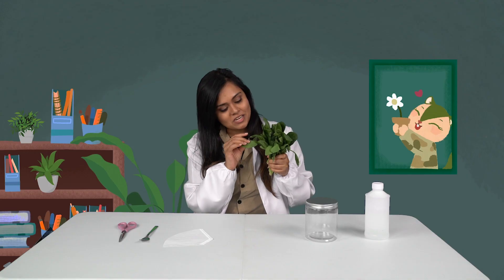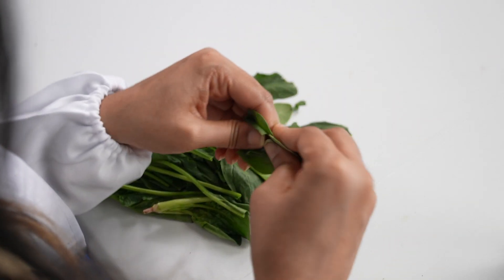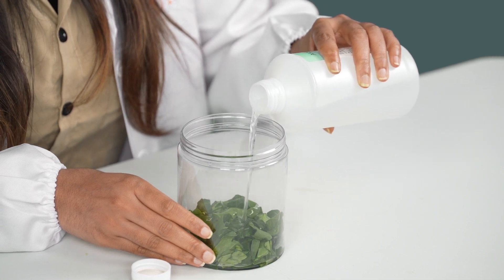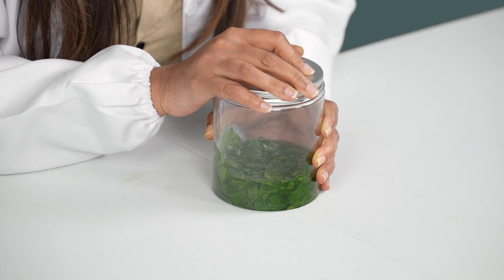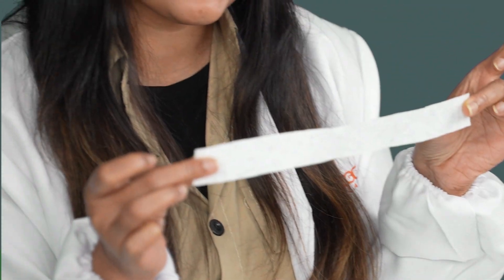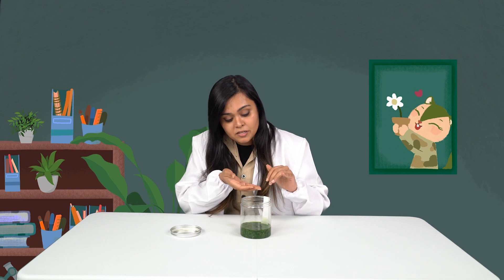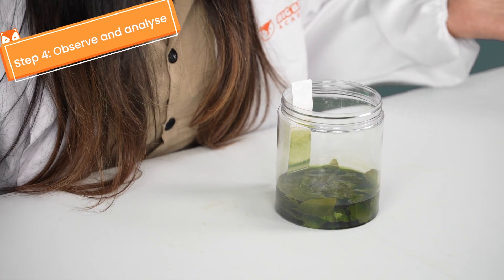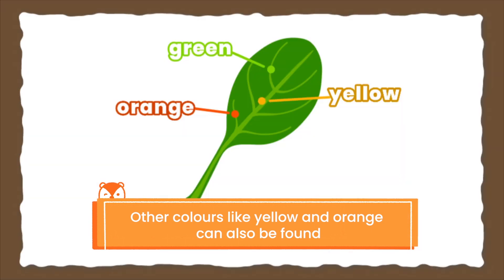Photosynthesis｜Green Lover | Vegetable Experiment at home!｜Chromatography | Science Videos for Kids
Shafin's favourite colour is green! In fact, she loves it so much, that she's going to take the different shades of green out of some spinach! Join Shafin as part of Team Green with this colourful science experiment!

Materials you need :
-Spinach leaves
-Isopropyl alcohol
-Coffee filter
-Jar and lid
-Fork or spoon
-Scissors
-Tape

For Teachers :
UK (Oxford International Primary Science Curriculum)
Book 1, Chapter 6 - Growing plants
Book 3: Chapter 3 - Flowering plants

US (Next Generation Science Standards Curriculum)
Second Grade - LS2.A Interdependent Relationships in Ecosystems
Fifth Grade - PS3.D Energy in Chemical Processes and Everyday Life
Fifth Grade - LS1.C Organisation for Matter and Energy Flow in Organisms

Experiment Material Kit :
If you would like to do the fun hands-on experiment at home, visit our e-shop to purchase the material kit!

About us :
Big Bang Academy is an award-winning EdTech company with the aim to redefine early childhood STEAM education. Our mission is to promote and inspire self-driven and hands-on experiential learning!